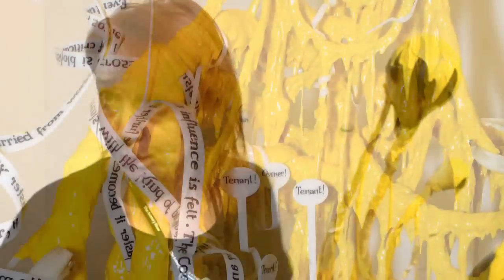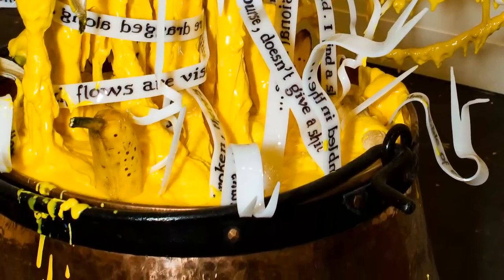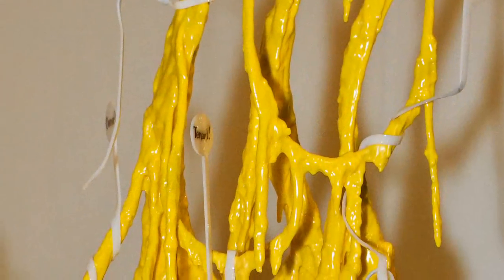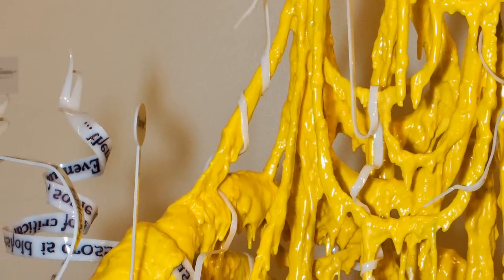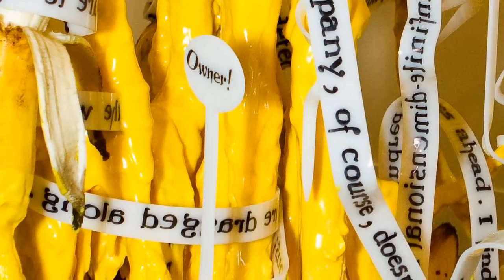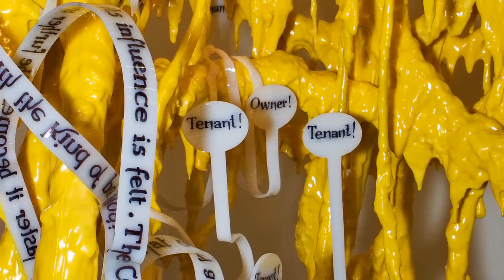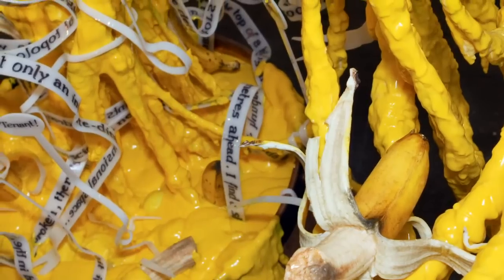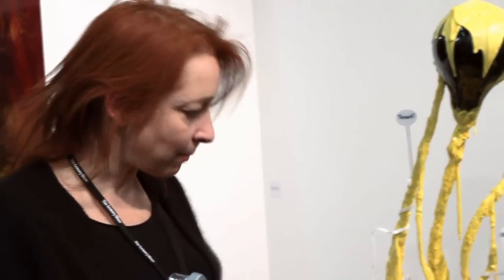Galerie Vallois: Mixed Media Sculpture by Gilles Barbier / The Armory Show 2010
Nathalie Vallois from Galerie Vallois talks to Jody van den Tillaart from Artsy about a mixed media sculpture by Gilles Barbier during The Armory Show 2010 in New York City. The show celebrates contemporary art from all over the world each year. The sculpture is titled "In the soup, a cheddar fondue and three nightmares, speech bubbles (tenant & owner), isolated segments (the infinite assassin) and bananas."

The Armory Show is the United States leading art fair devoted to the most important artworks of the 20th and 21st centuries. In its twelve years, the fair has become an international institution. Every March, artists, galleries, collectors, critics and curators from all over the world make New York their destination during Armory Arts Week.

The Armory Show 2010 also features The Armory Show Modern, specializing in modern and secondary market material on Pier 92. Pier 94 continues to be a venue to premiere new works by living artists. With one ticket, visitors to The Armory Show on March 47, 2010 have access to the latest developments in the art world, and to the masterpieces which heralded them.

Piers 92 and 94 on 55th Street and 12th Avenue, NYC